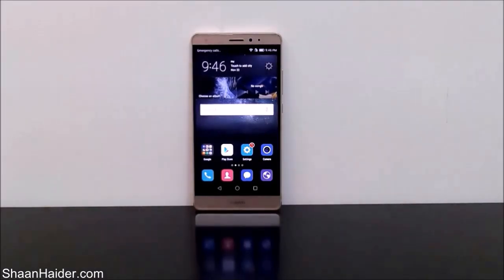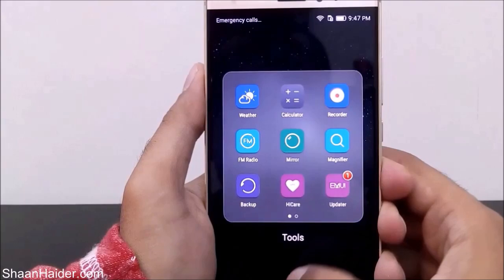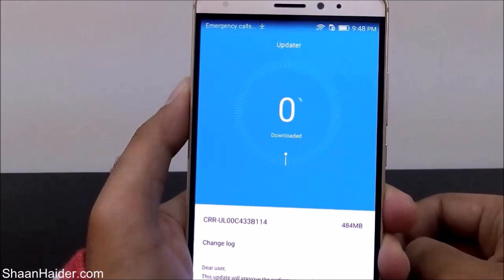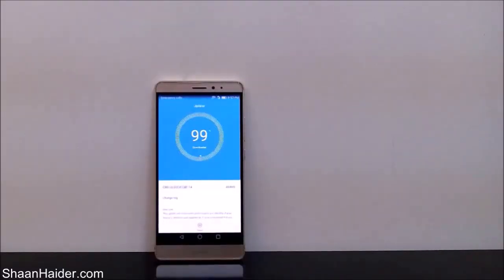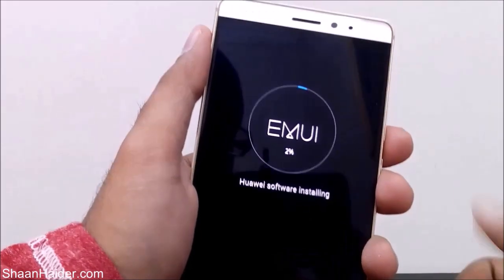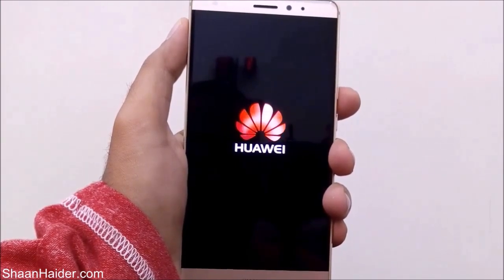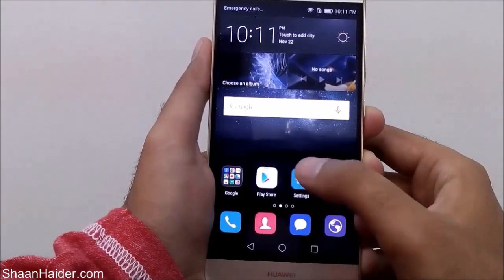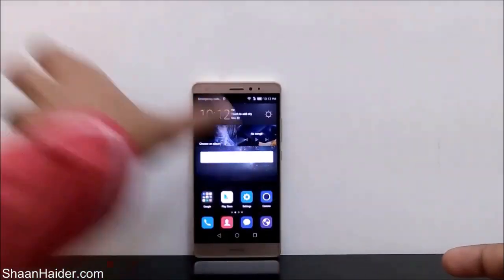How to Update OS of Huawei Mate S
A quick tutorial about how to update the OS and software of Huawei Mate S or any of the Huawei smartphone.

How to Hide Apps on Huawei P8, Mate S, Ascend Mate 7, G8, Honor 7, Honor 6 etc

How to Lock Apps on Huawei Mate S, P8, Mate 7, Honor 7/6/6 Plus, G8 etc. Without Third-Party Apps